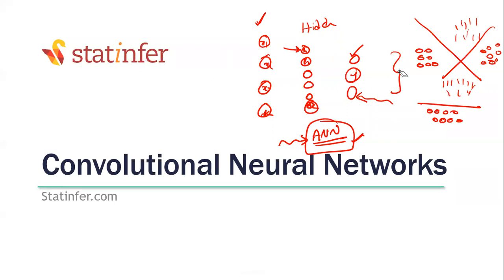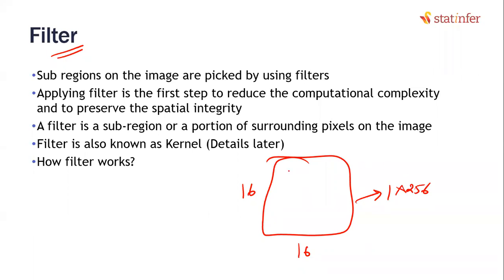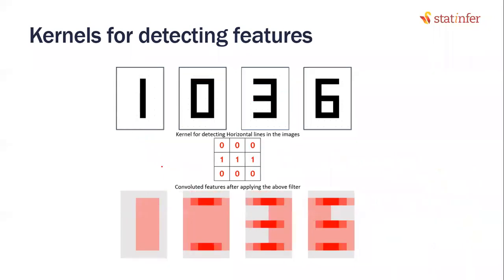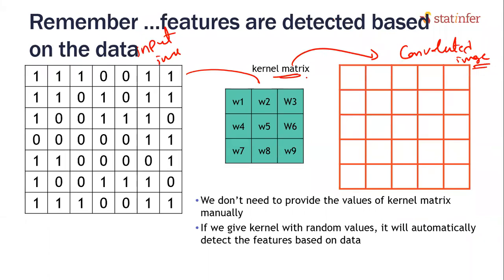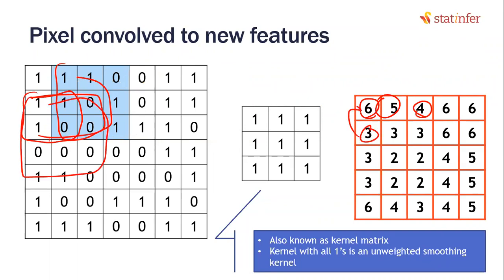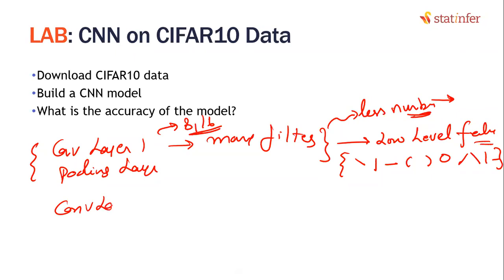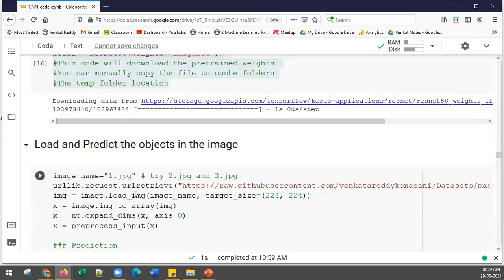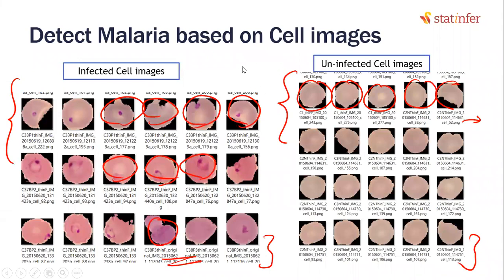CNN - Convolution Neural Networks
Convolution Neural Networks
Contents
• ANN for Large datasets
• Building ANN models deep networks
• CNN Introduction
• Convolution Layer
• Pooling
• CNN Theory
• CNN Implementation
• Building CNN model
Code file

Reference Book